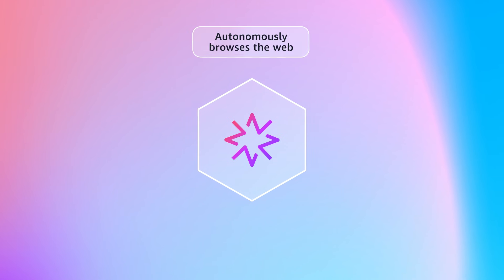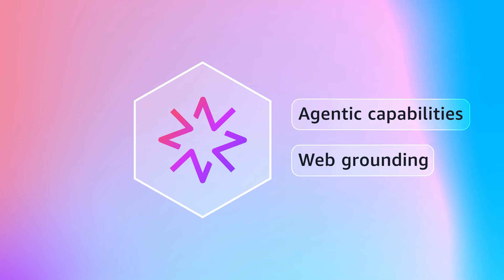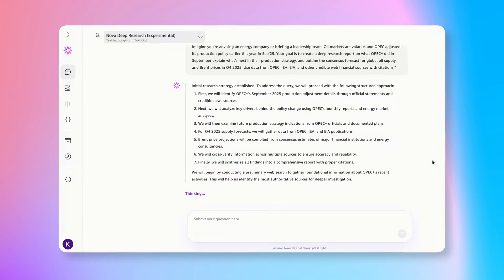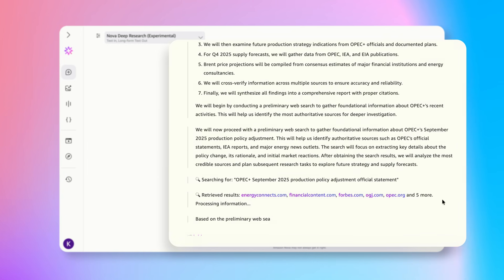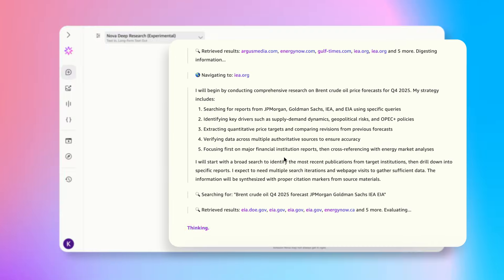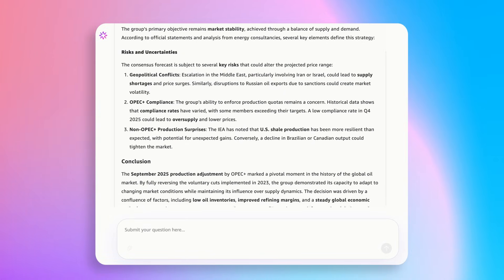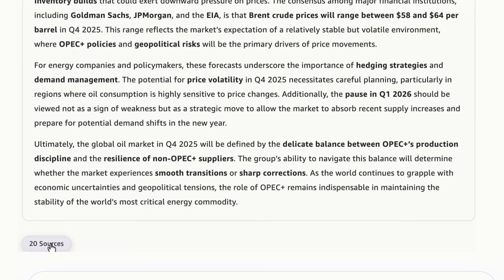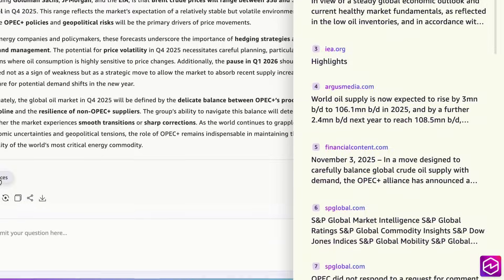Amazon Nova 2 Lite for deep research work | Amazon Web Services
Discover how Amazon Nova 2 Lite transforms hours of research into minutes with its powerful agentic capabilities and deep research features. In the demo, watch the model autonomously run research workflows, gathering real-time data and generating comprehensive forecasts in seconds. This illustrates how Nova 2 can be your intelligent research partner for fast, accurate deep-dive investigations across any domain.

Why AWS?